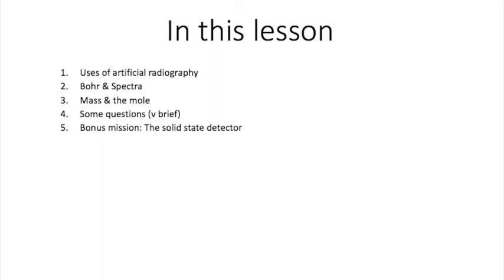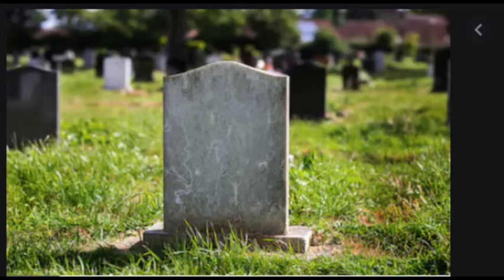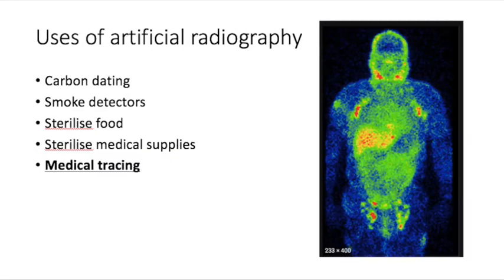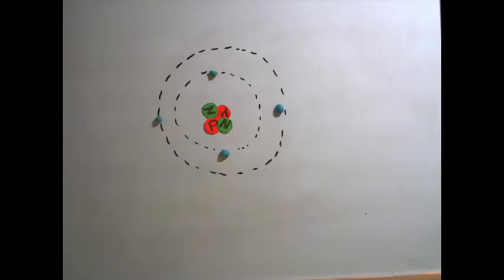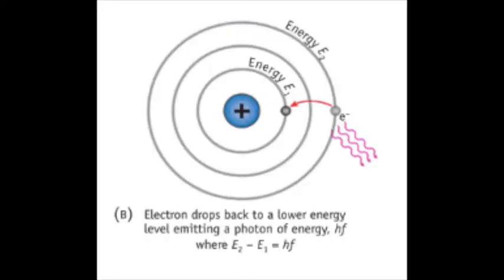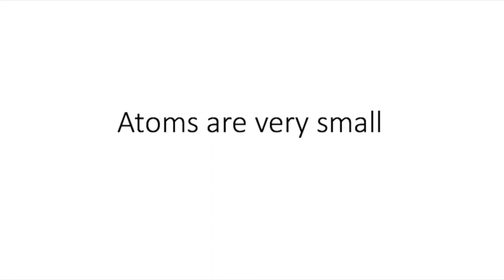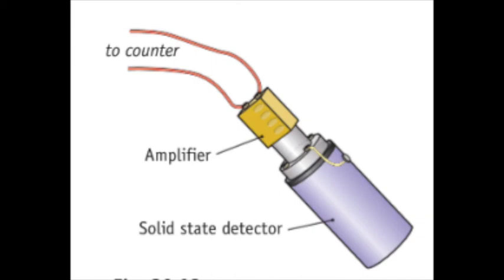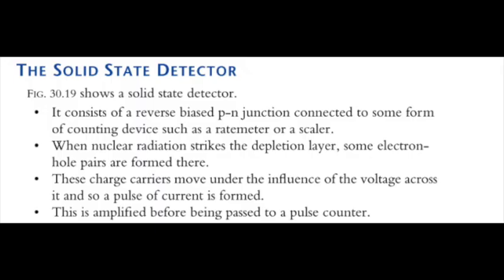Atom part 3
The final part of our three part lesson on the atom, nucleus and ionising radiation.